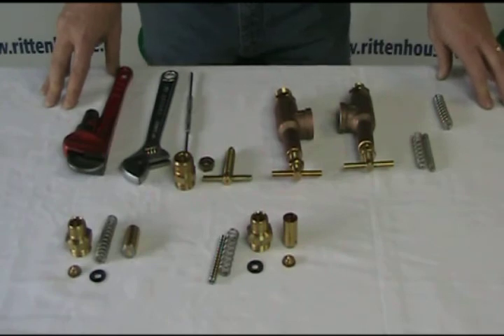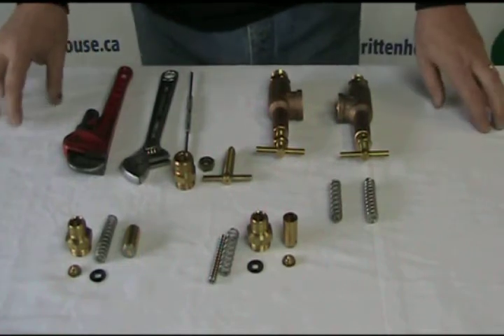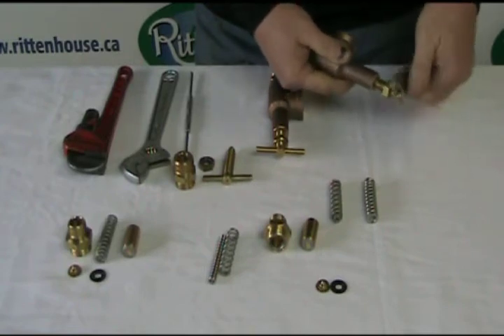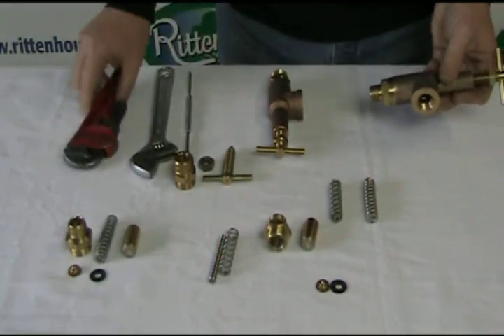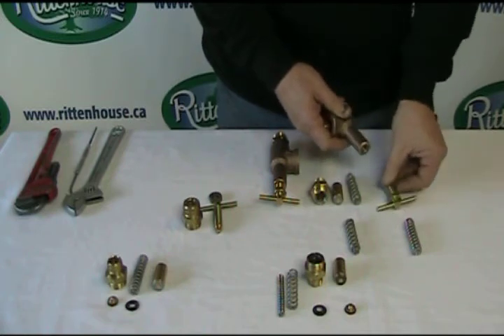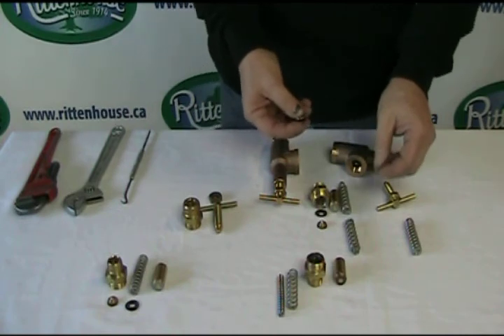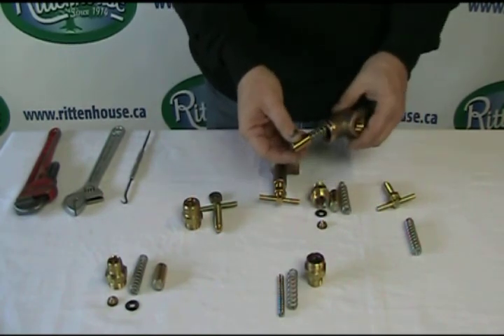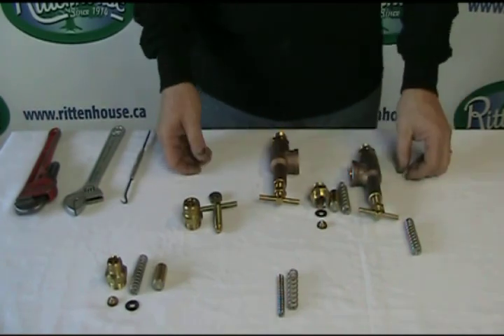Rittenhouse Pressure Relief Valve Repair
Noel explains how to repair a pressure relief valve also known as a 6815 Regulator. Noel shows you the tools and parts necessary to fix your pressure relief valve. For more information on parts and product please go to our